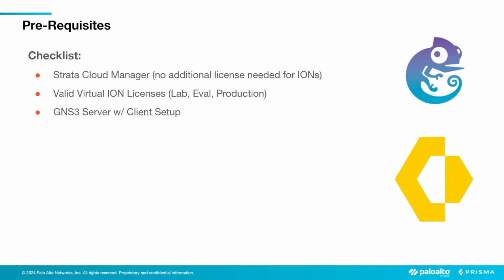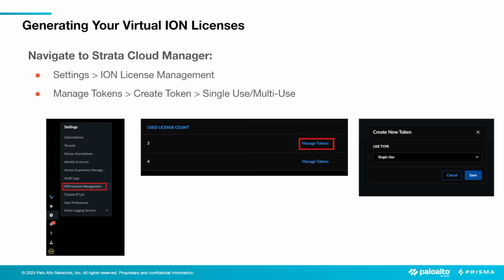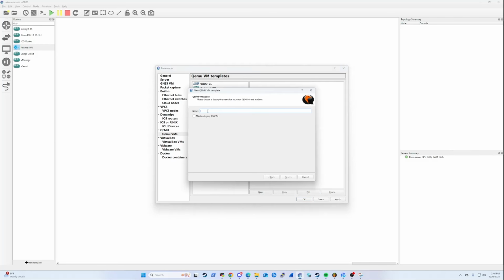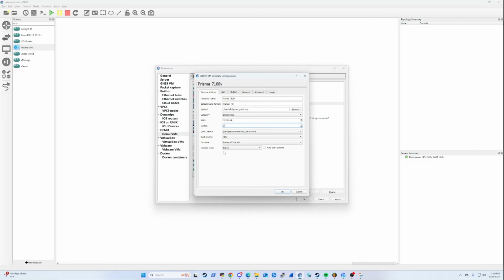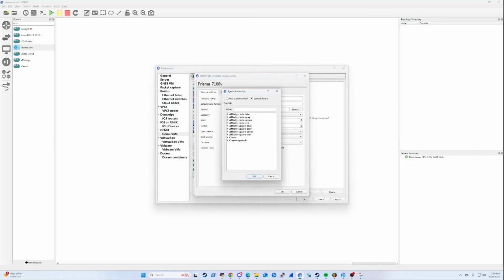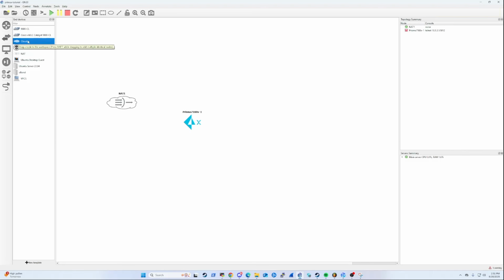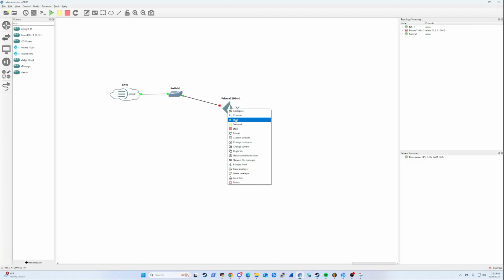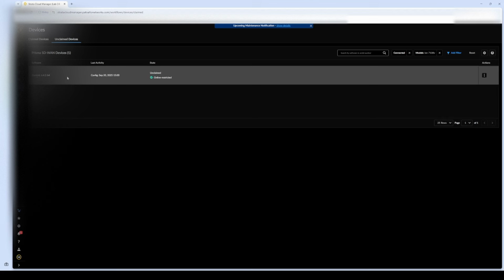Prisma SD-WAN & GNS3: Getting Started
In this video, we walk through together getting your Virtual ION's both licensed and uploaded into GNS3.